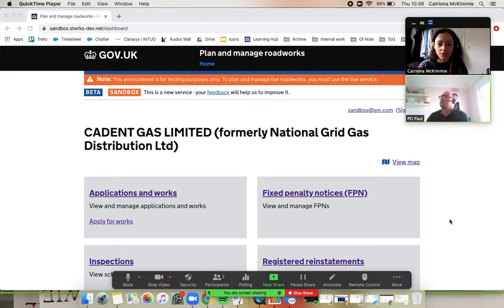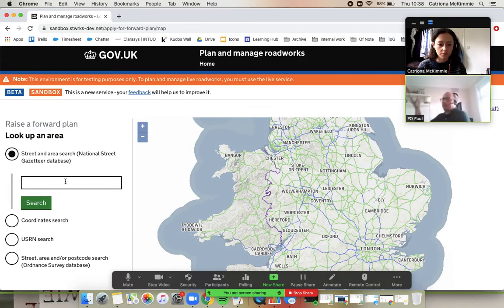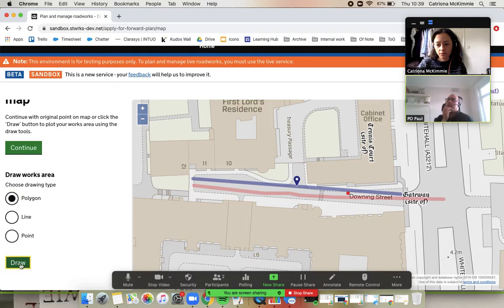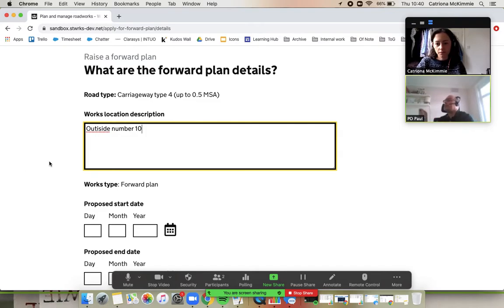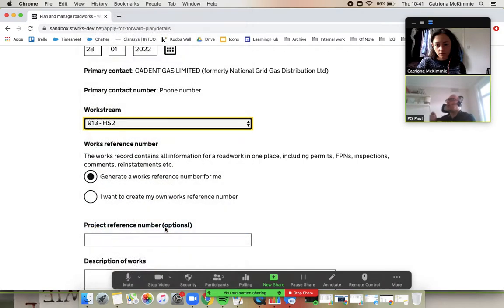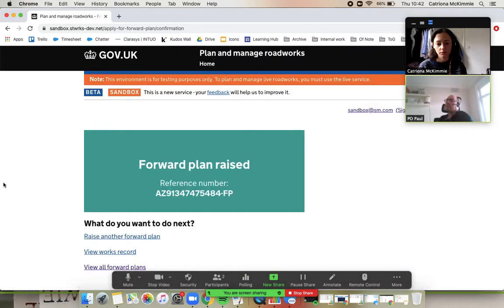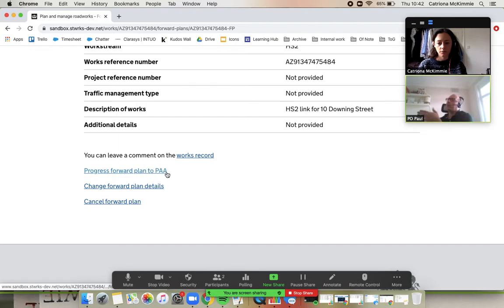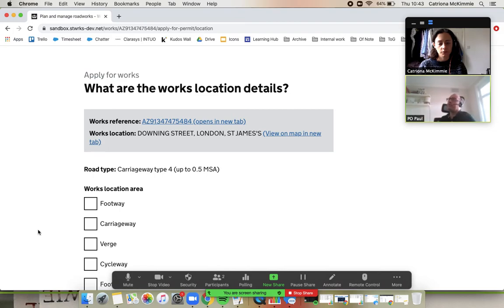Registering forward plans in Street Manager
0:15 where to find forward plans
0:44 the forward plan journey
2:23 forward plan details - what's different between this and raising a regular permit
3:57 review the details before submission
4:25 reviewing all forward plans
4:54 progress plan to PAA